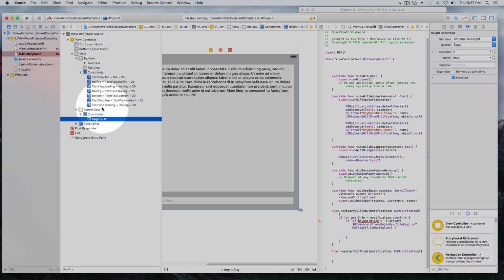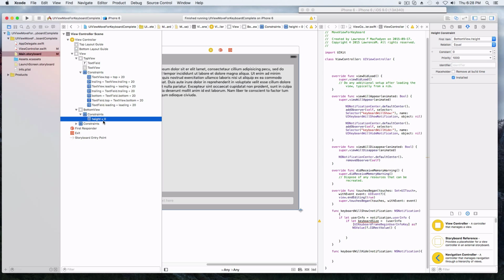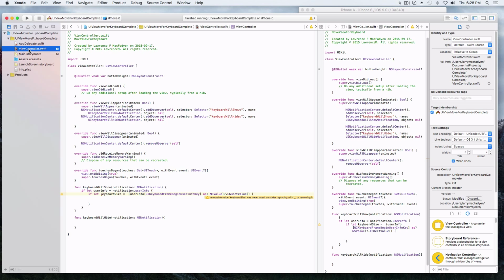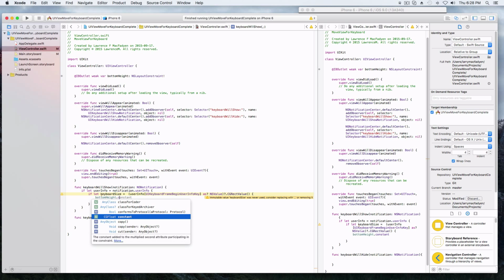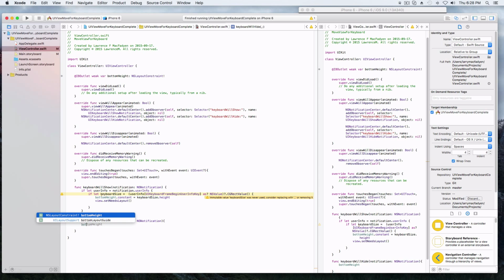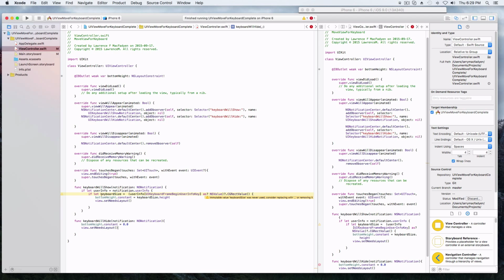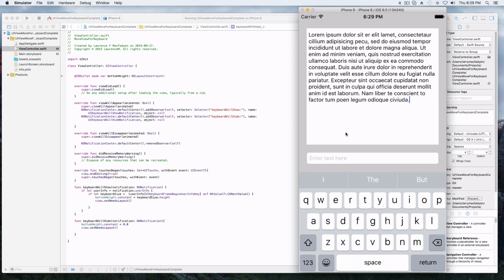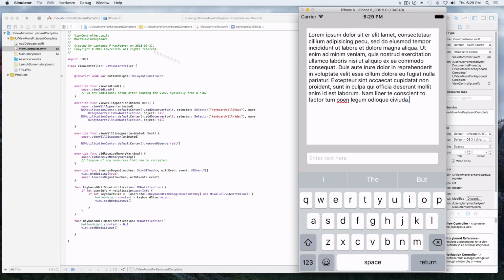Move UIView for Keyboard with Auto Layout and Constraints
Illustrates how to use Auto Layout and Constraints to move views when the keyboard opens in iOS apps.

As noted in comments below, for Swift 4 the technique is slightly changed. I've updated the code in GitHub, and noted this in my tutorial that accompanies this video

If you want to jump to the code, it is